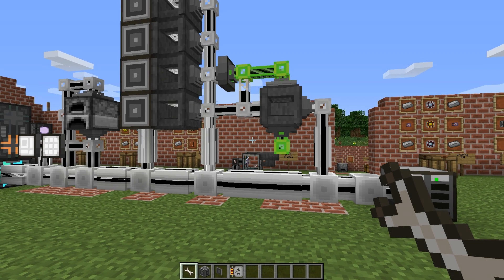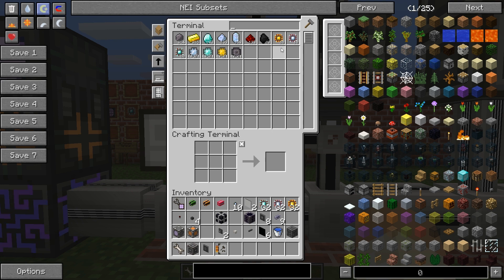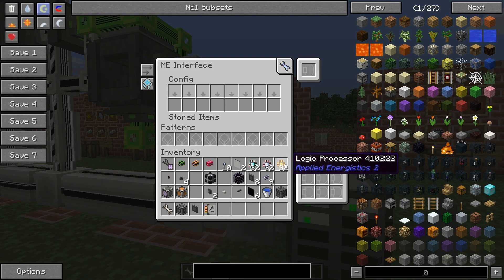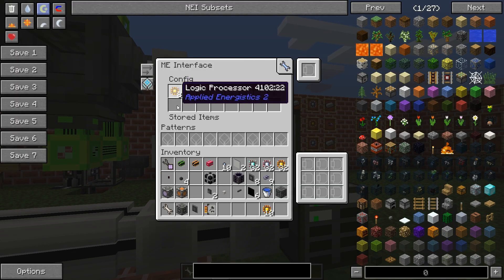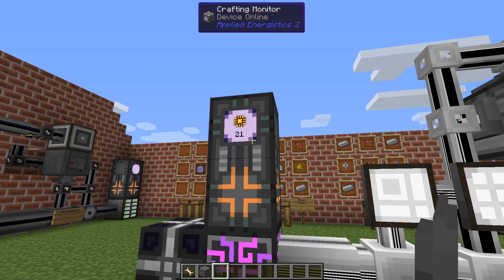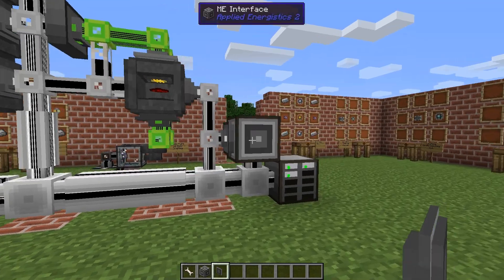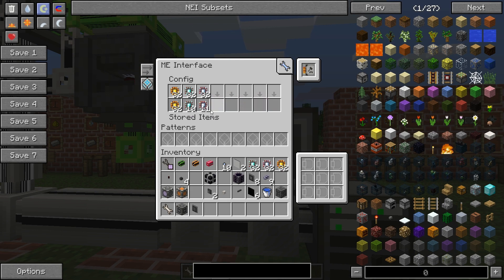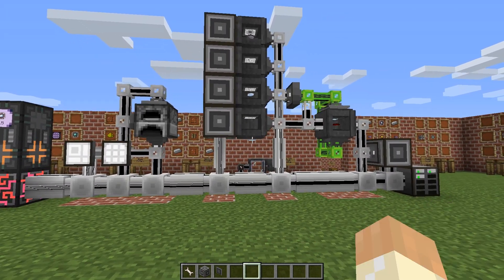Applied Energistics 2 Quick Tip: Auto-Order Auto-Crafting (MC 1.7.10)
Often you want to keep a certain number of specific items in your network - especifically items that takes time to craft. Processors for example. In this video I will show how you always can keep a certain number of items in your network, and when you have used some of them for crafting, new ones will be ordered automatically!

The big setup for auto-crafting processors in this video is covered in two videos (second one is an upgraded last Inscriber implementation with a sub network).

The following key items or blocks are covered or used in this video:
- General Auto-crafting
- Sub Network
- Crafting Card Upgrade
- ME Interface
- Storage Bus

Using Curse launcher with Forge (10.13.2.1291)
Mods loaded (exluding dependencies):
BuildCraft 6.4.4
Not Enough Items (NEI) (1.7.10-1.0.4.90-universal)
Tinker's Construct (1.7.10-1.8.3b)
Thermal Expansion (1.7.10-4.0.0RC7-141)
Waila (1.5.10_1.7.10)
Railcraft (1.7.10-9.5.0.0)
I noted the version numbers in case things change later on. Also, there could be changes in recipes due to mod integrations.